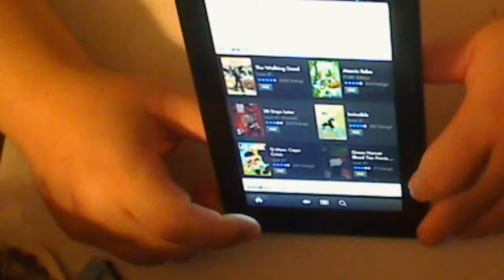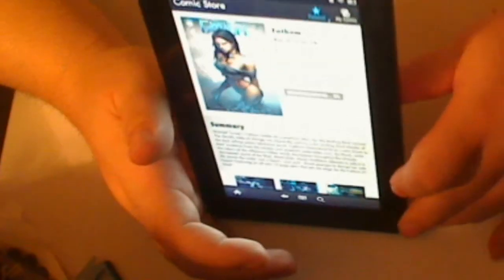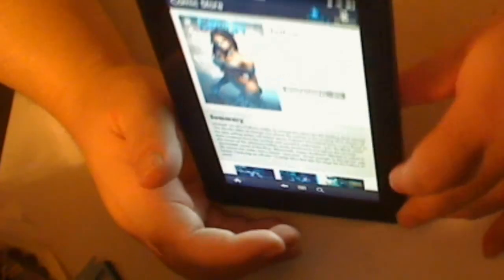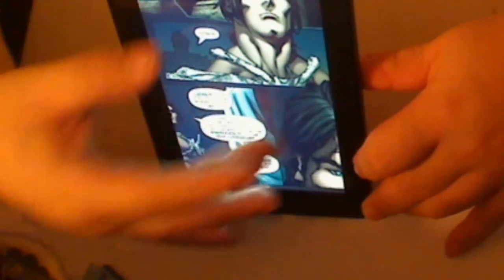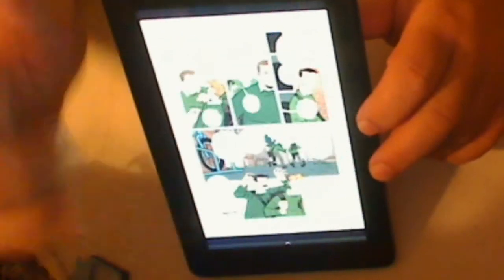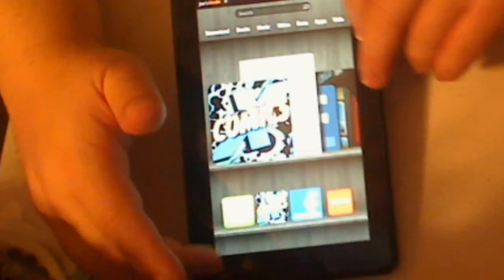Let's take about digital Comics on the Kindle Fire